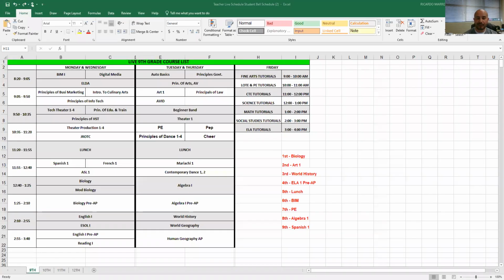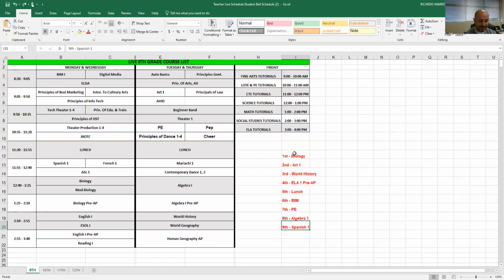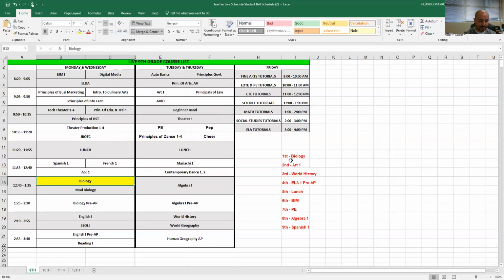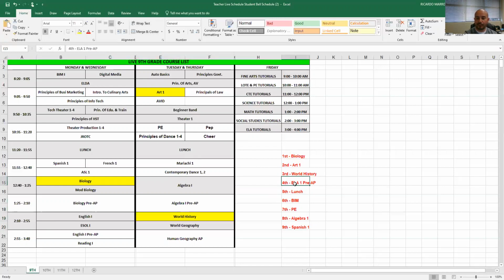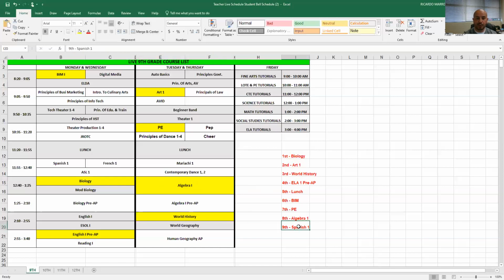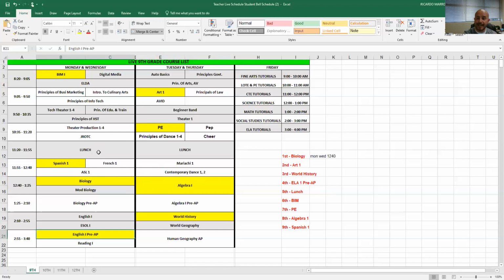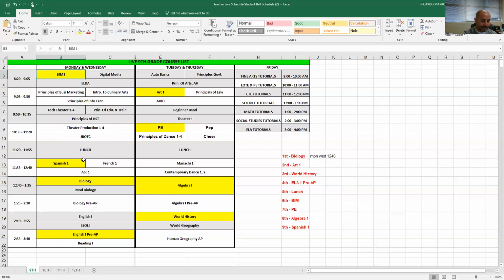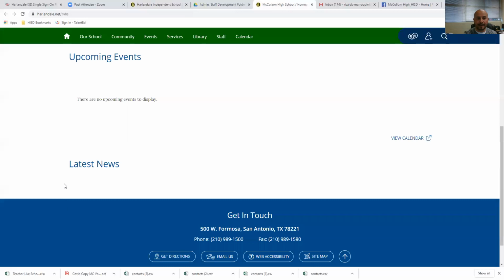McCollum High School Synchronous Schedule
A walk-through of how distance learning is scheduled for MHS.